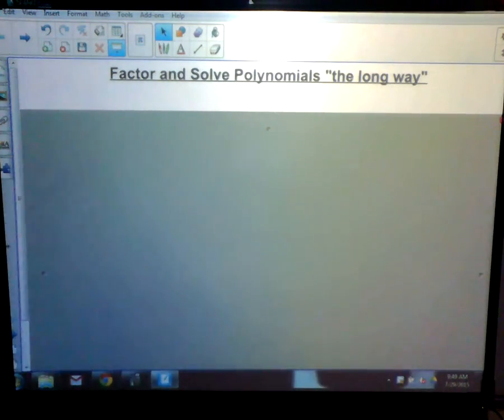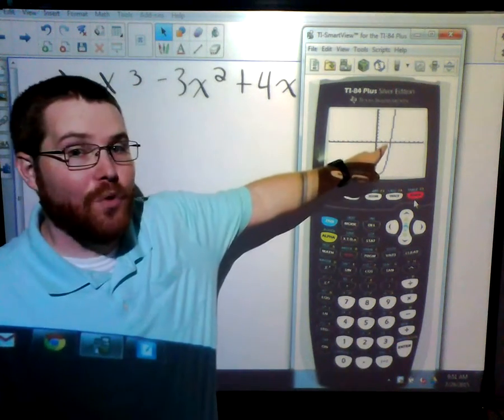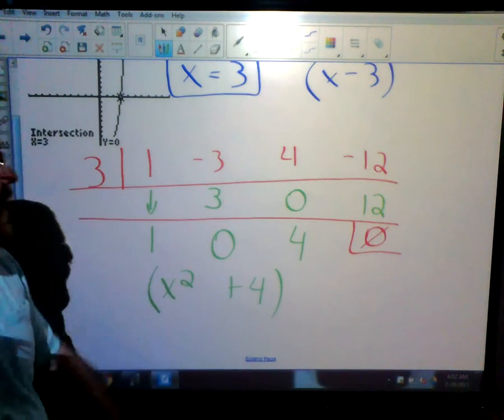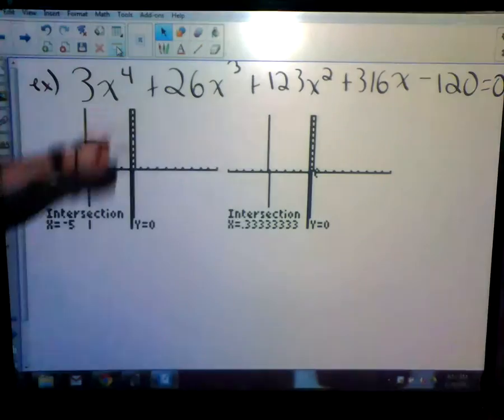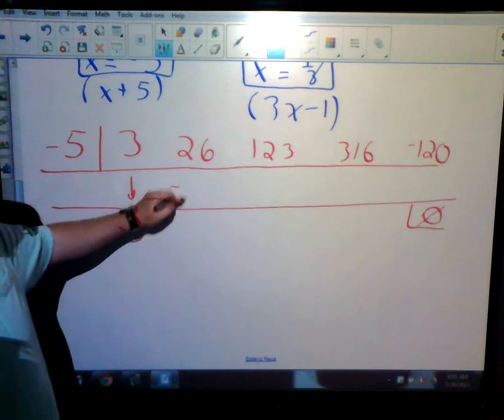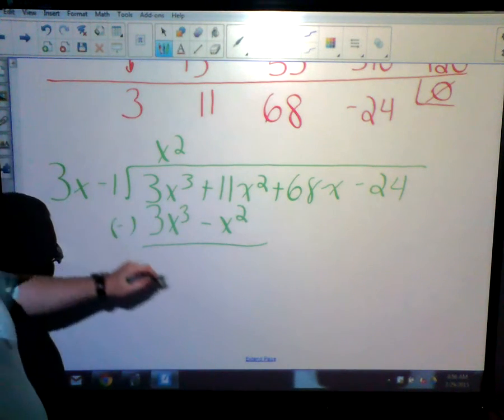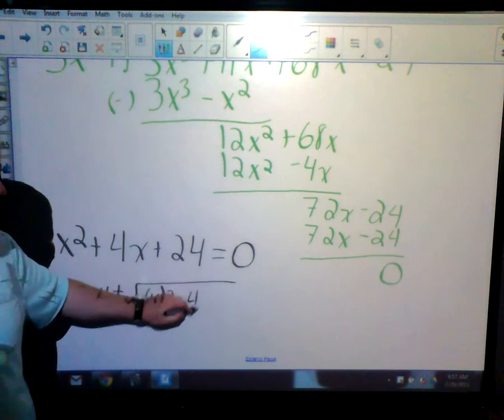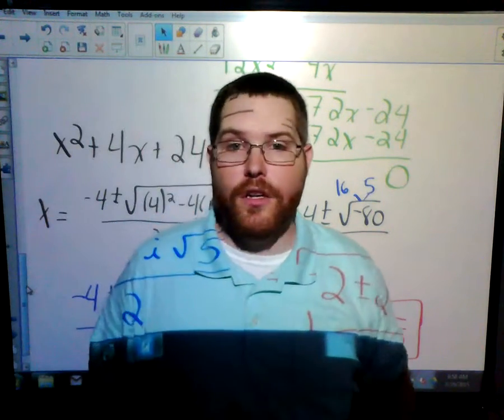13 Solve Polys Long Way